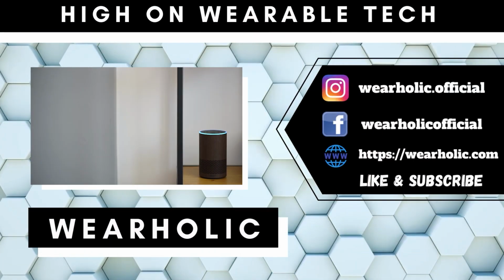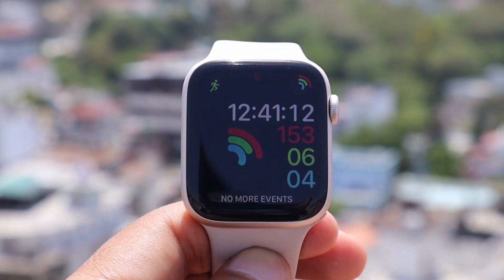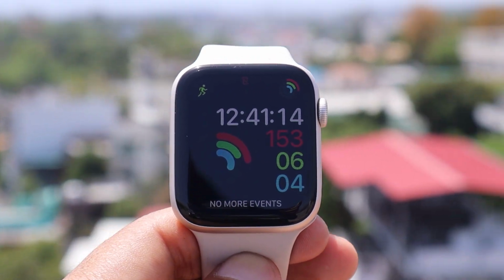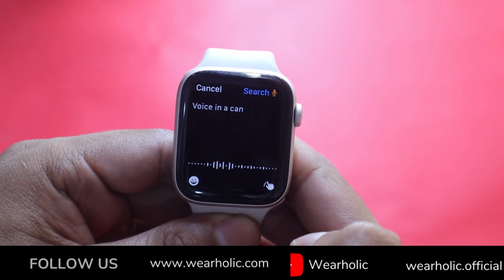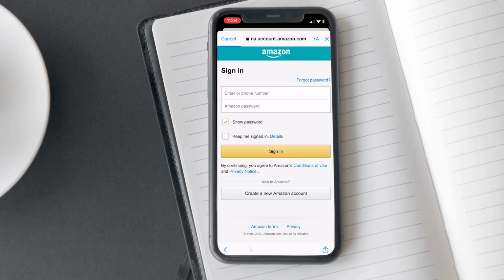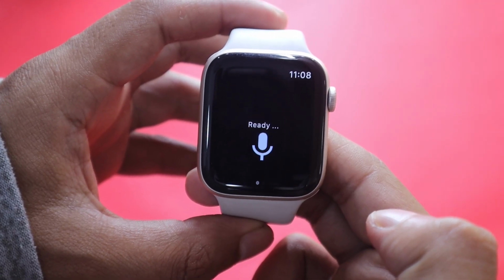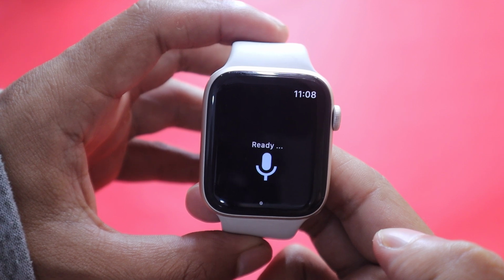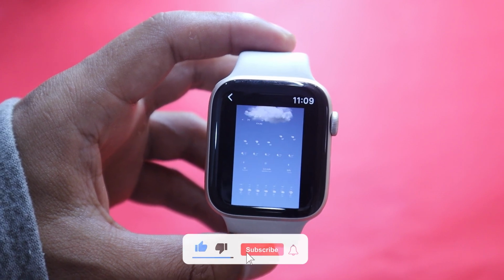How To Use Alexa on Your Apple Watch : Put Alexa On Apple Watch In Simple Steps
Learn how to get Alexa on your Apple Watch in this step-by-step guide. Although Alexa is not officially available on Apple Watches, you can still use Alexa on Apple watch with the help of the Voice In a Can app as a workaround. Install the app on your iPhone and Apple Watch, log in with your Amazon account, and enjoy Alexa's features on your wrist. Control smart devices, check the weather, and more, all by following our simple instructions.

Alexa on Apple Watch,
How to use Alexa on Apple Watch,
Get Alexa on Apple Watch,
Put Alexa on Apple Watch,
Access Alexa On Apple Watch,